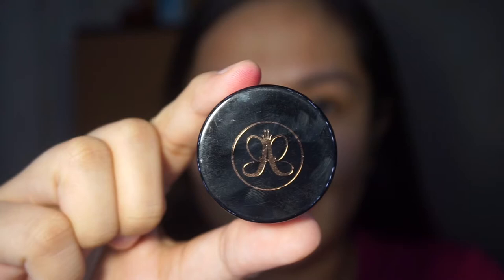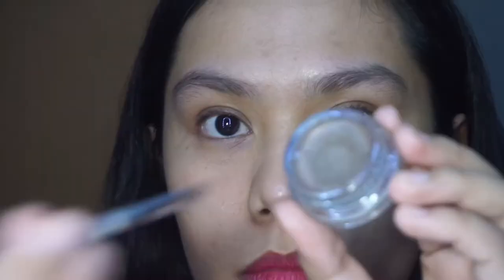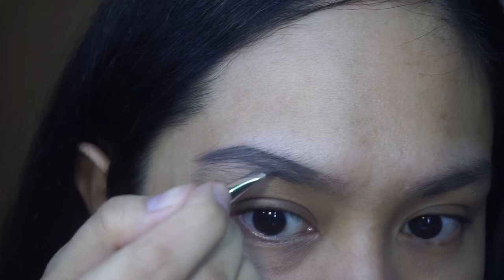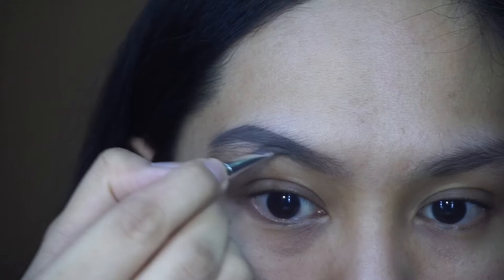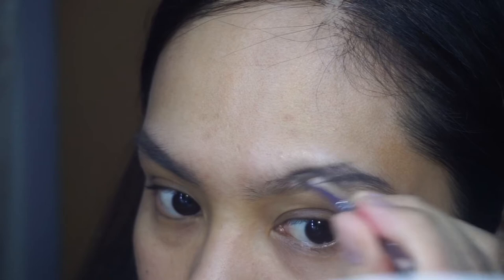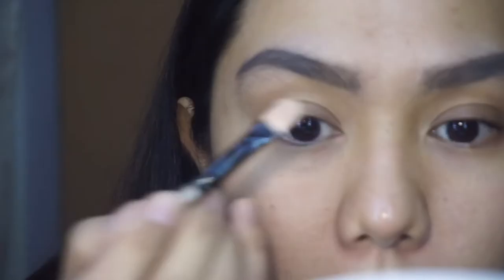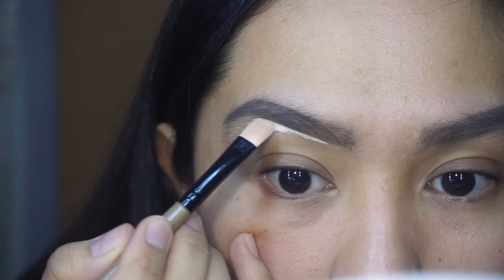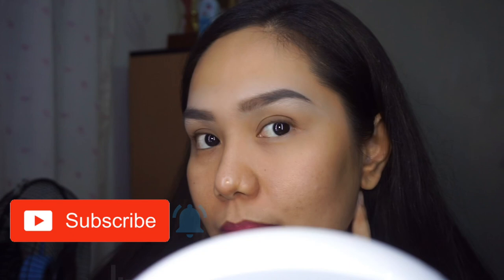EYEBROW TUTORIAL USING MY ANASTASIA BEVERLY HILLS DIPBROW POMADE | Kat Ferrer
Beauty # 3